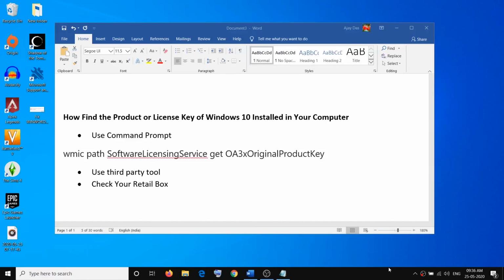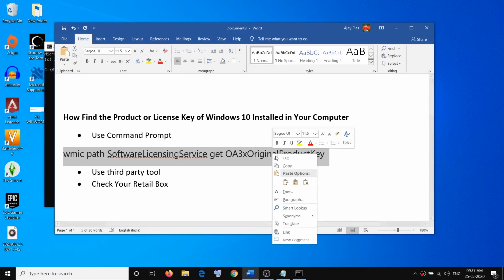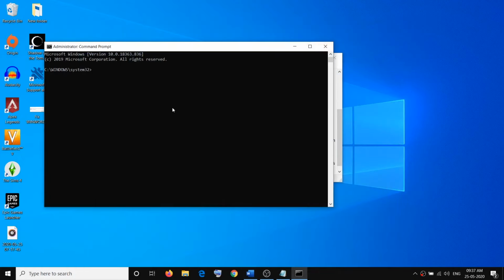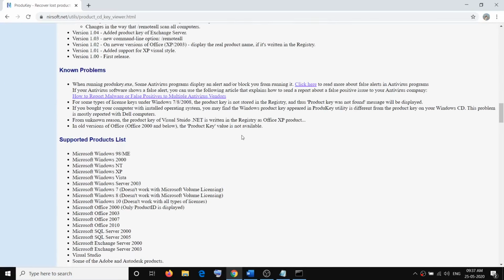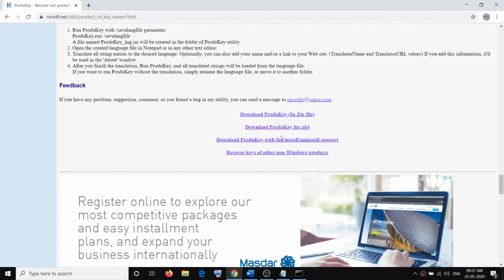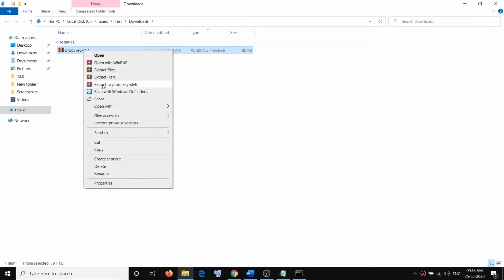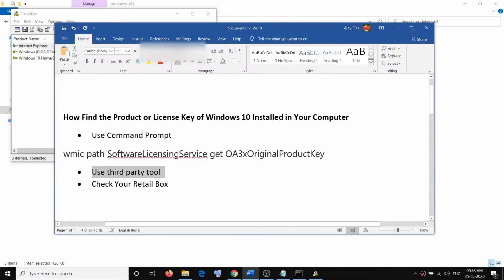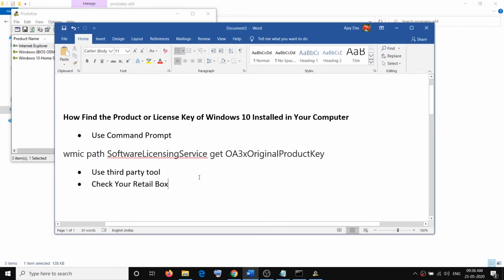How to Find the Product or License Key of Windows 10 Installed in My Computer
Know How to Find your Windows product key, How do I find the product key on my Windows 10

third party tool: nirsoft.net